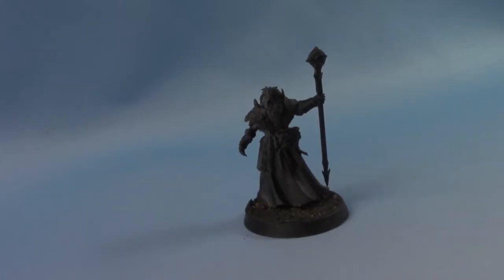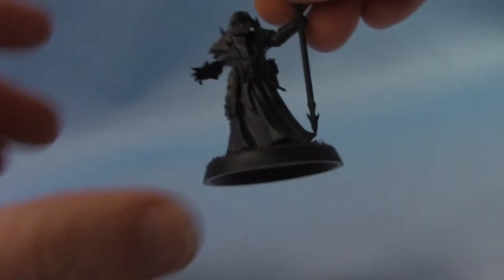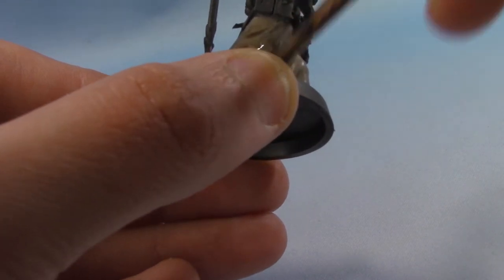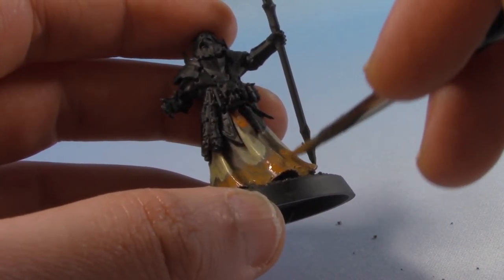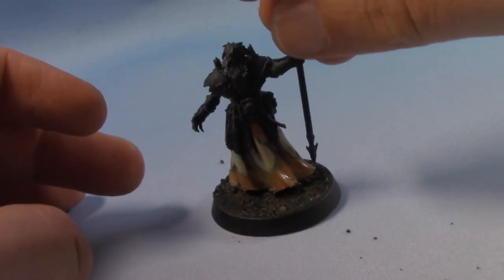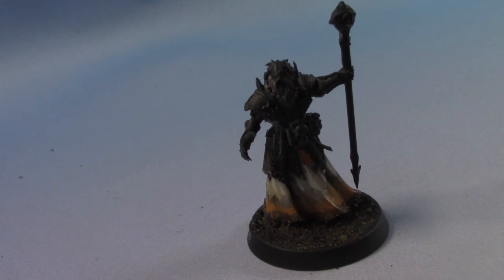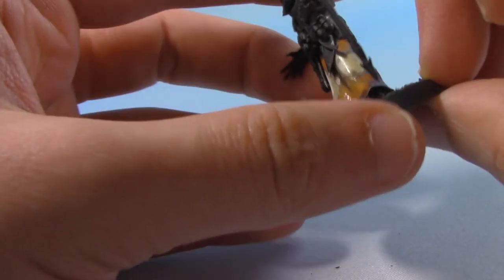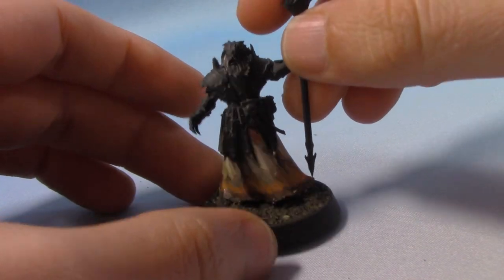How to Paint Blanchitsu Style: Orange and Bone robes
In this video I paint the robes on a miniature from my warband in a different style from usual as I try to replicate the a John Blanche scheme